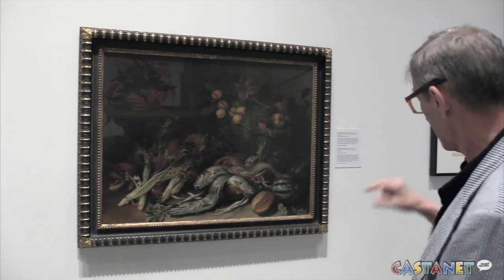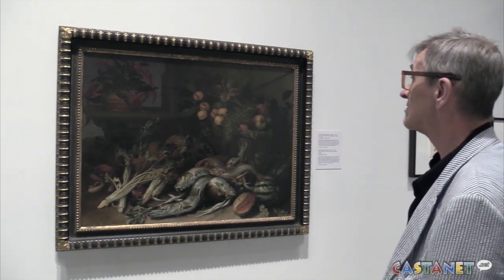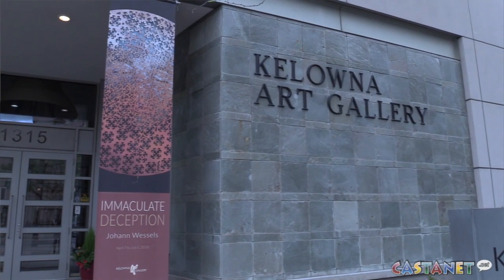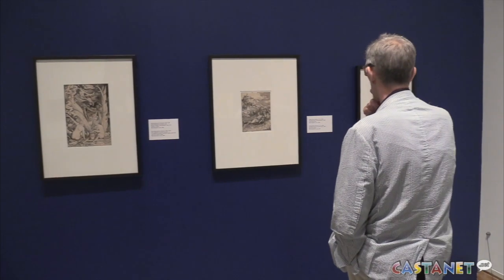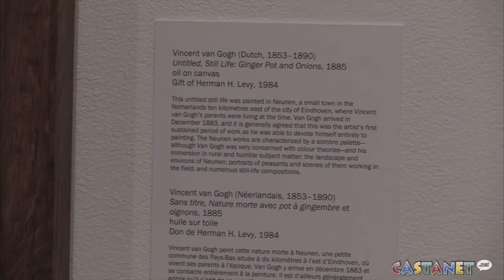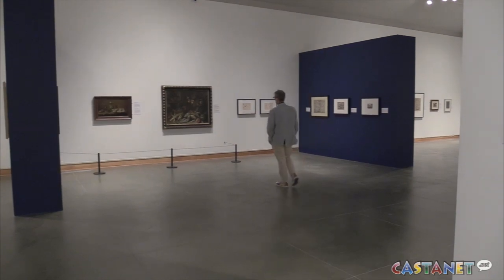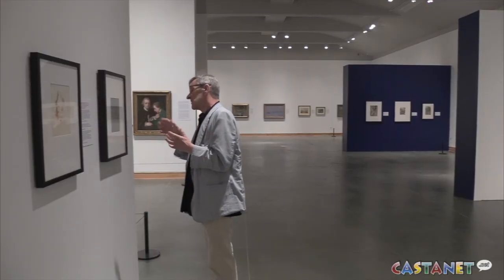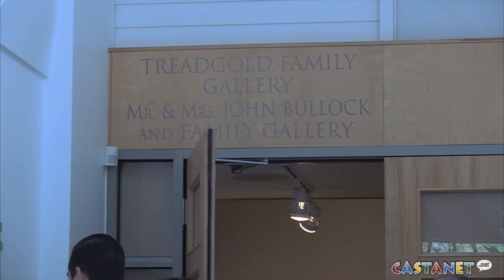A Cultivating Journey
Check out the Kelowna Art Gallery's latest exhibition